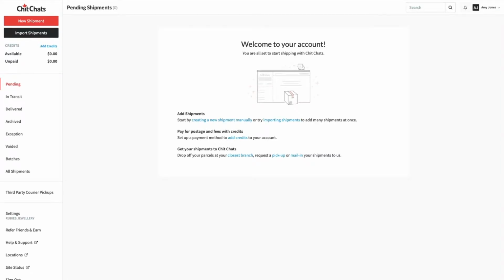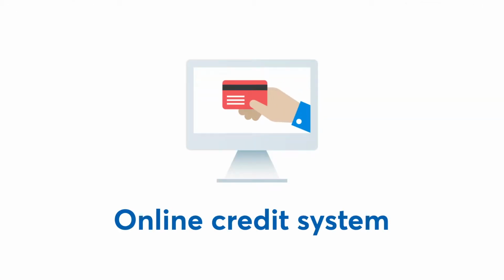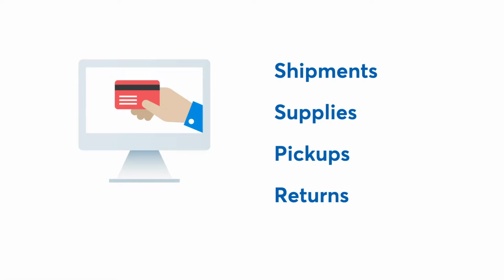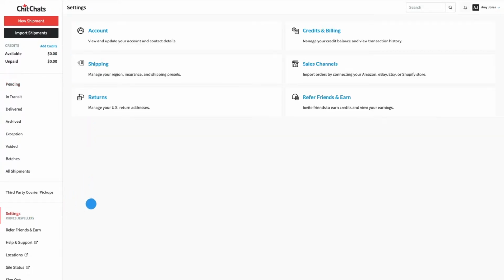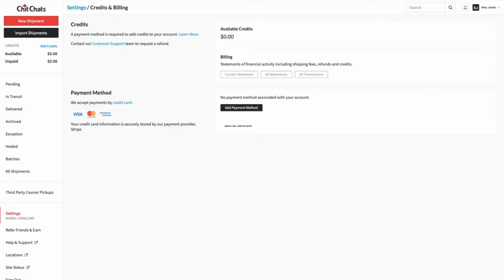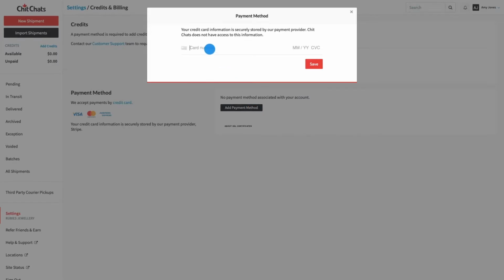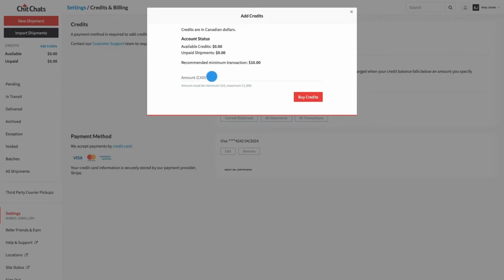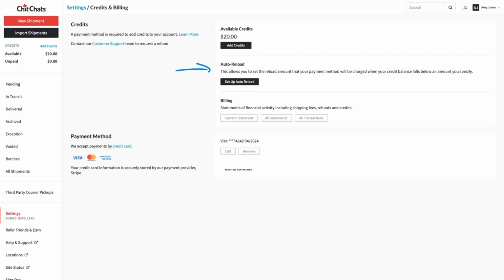How to add credits | Chit Chats Tutorials 2019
In this video, we will cover how to save a payment method and add credits to your account. Our online credit system is an easy way to pay for the goods and services that we offer through our  platform such as shipments, supplies, pickup and return fees.

Ship with Chit Chats and start growing your business today.